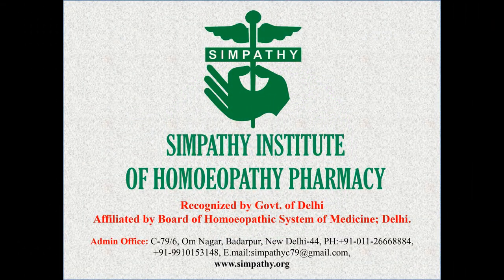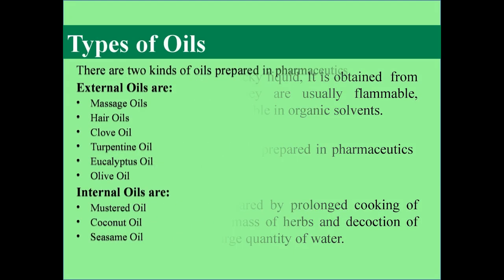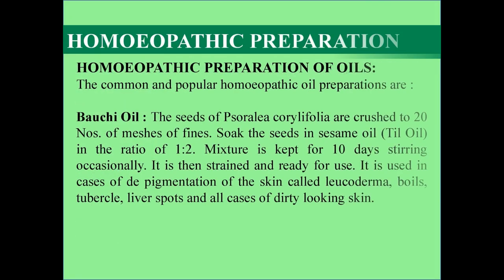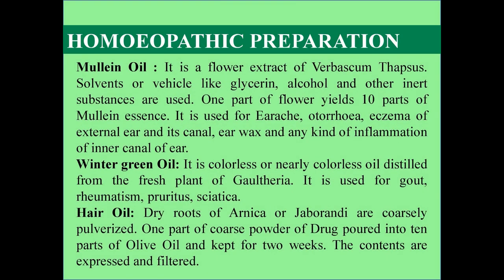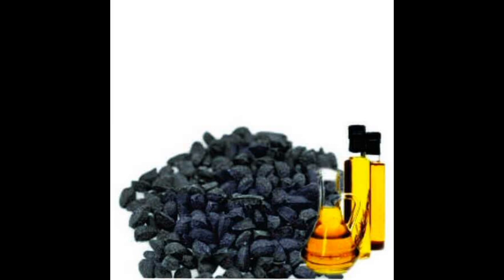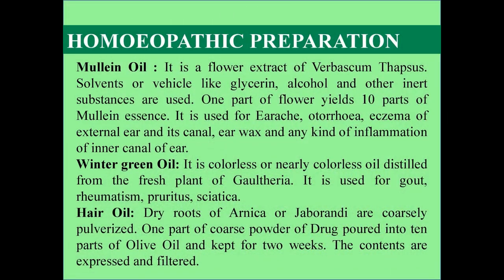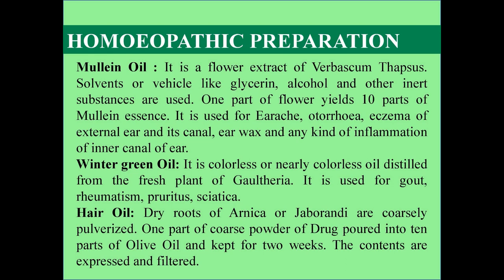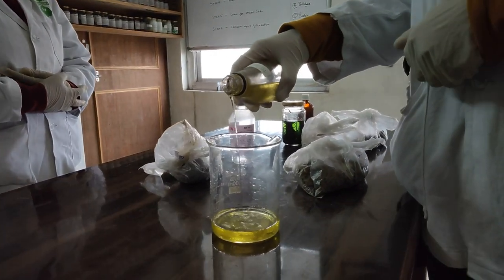Homoeopathic Babuchi Oil, Mullein Oil Preparation